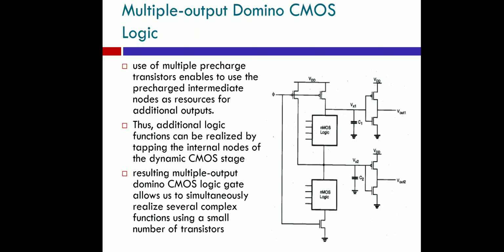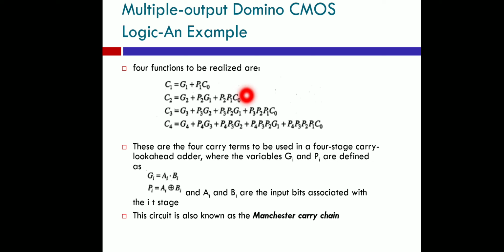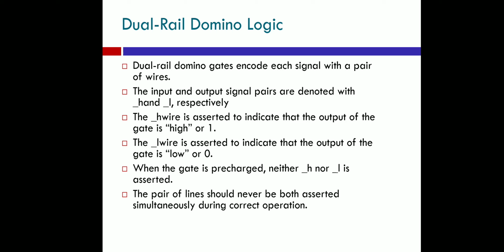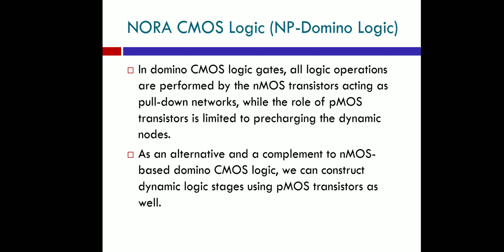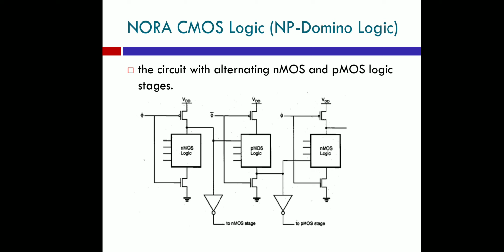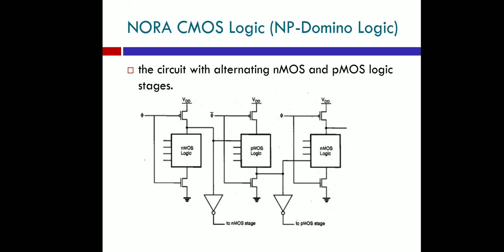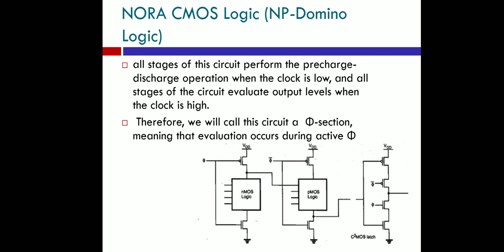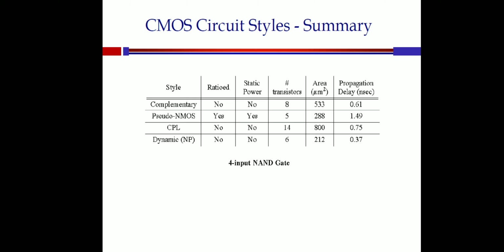High Performance Dynamic CMOS Circuits: Part 3